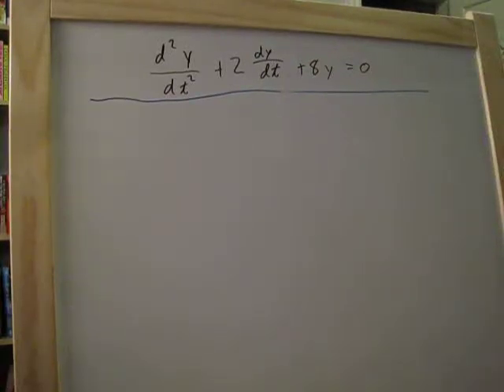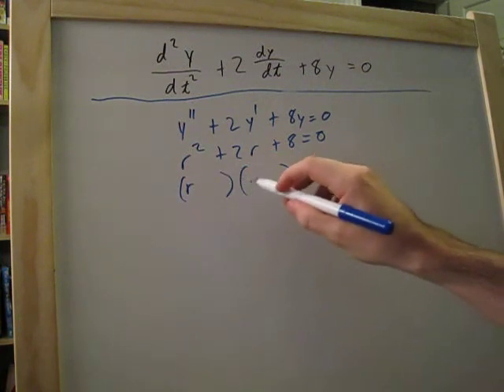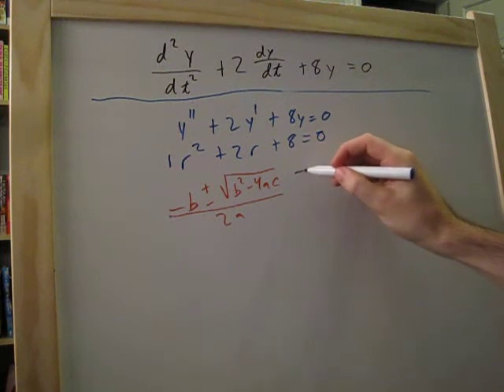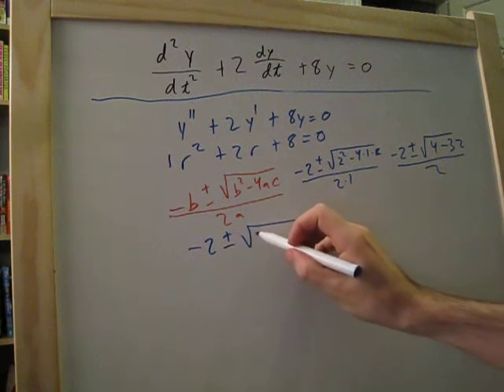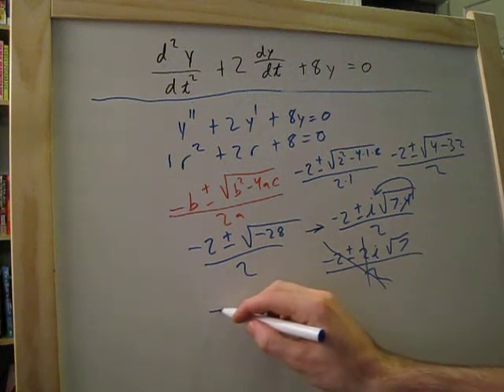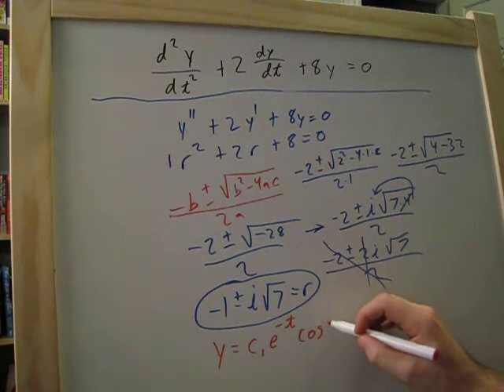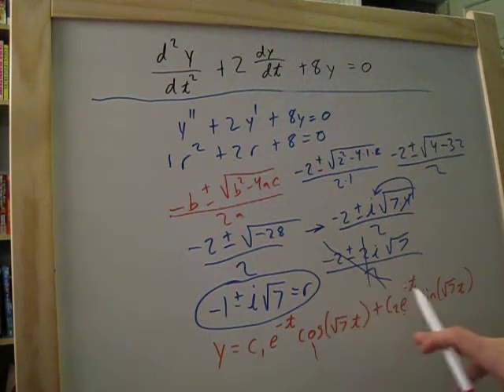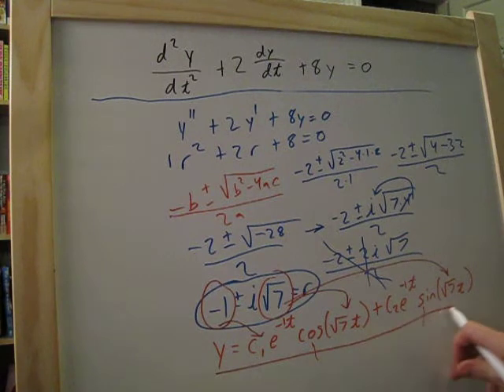Solving a second order linear differential equation with characteristic equation - quadratic formula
How to solve a 2nd order linear homogeneous differential equation using characteristic equations when you get terms that cannot be easily factorable. You must use the quadratic formula and solve with the outputs of this formula